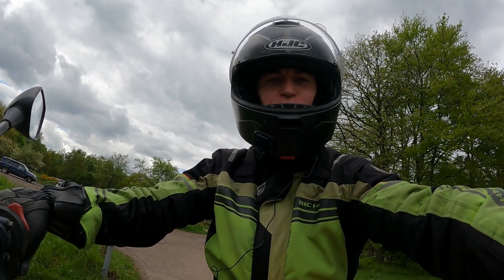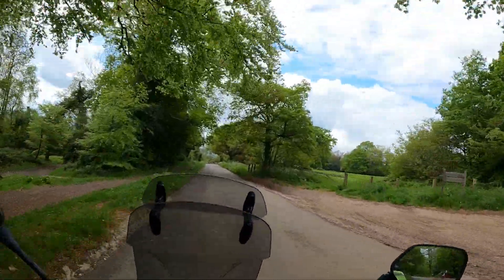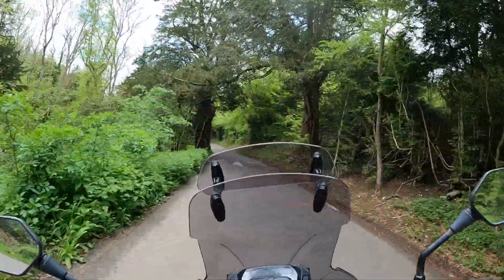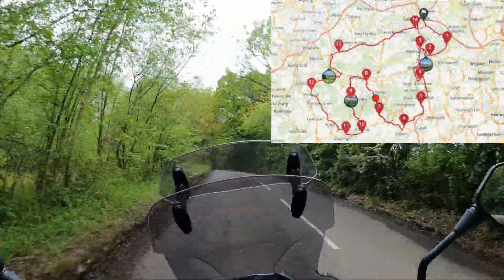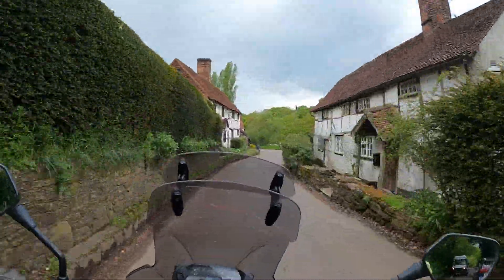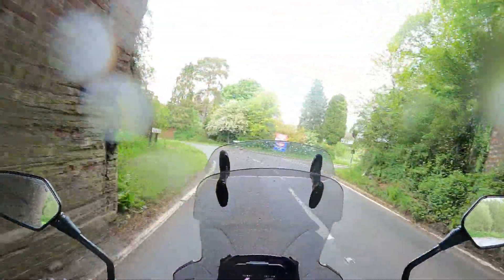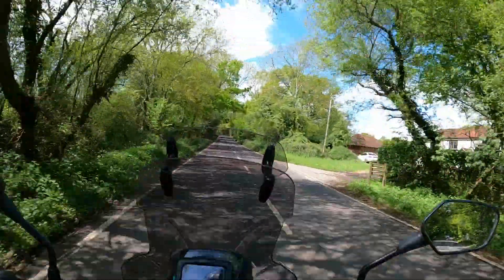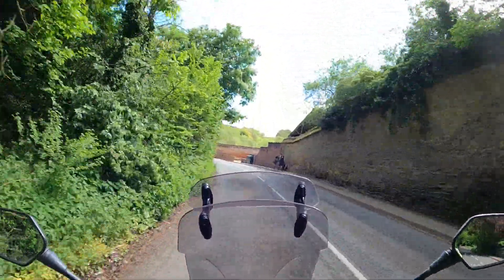The Best Rides Near London - The Surrey Hills Sweep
Just 10 minutes off the M25, this 1 hr 25 mins route is on every Londoner's doorstep. The clear roads (and if you're lucky, clear sky) are a welcome change to the traffic filled city.

0:00 Intro
0:46 Box Hill
1:46 Blackbrook Road
2:19 B2126 (Highlight 1)
4:11 B2128 (Highlight 2)
4:37 Outro

For waterproof motorcycle gear, plus more rides, reviews and how to's

I planned this ride using the Calimoto app, and it can be replicated by clicking the